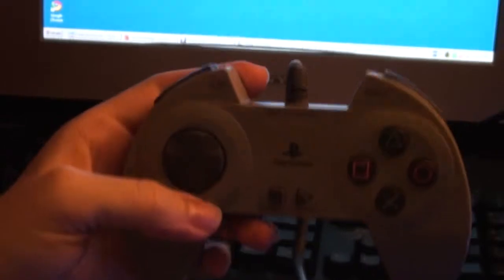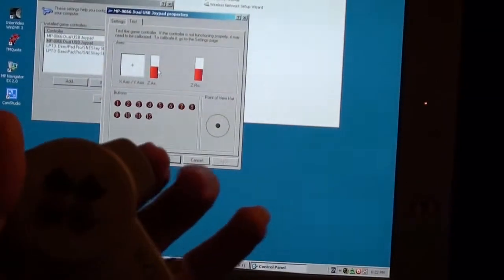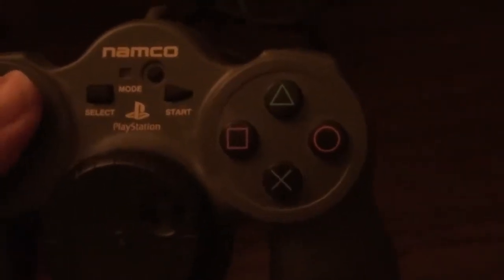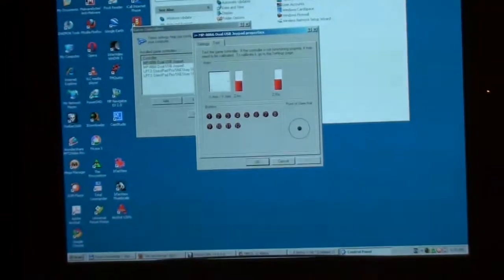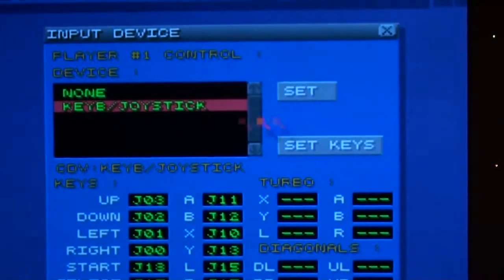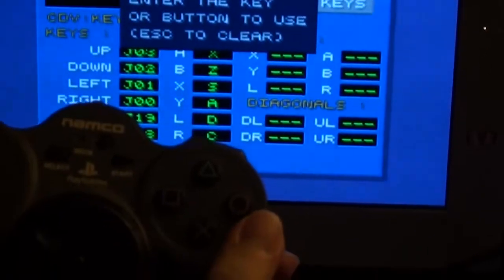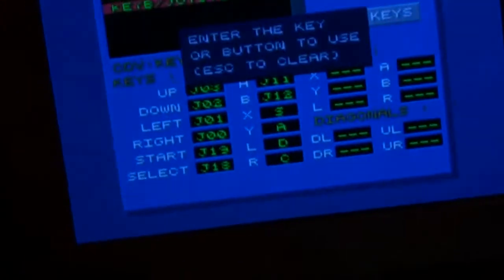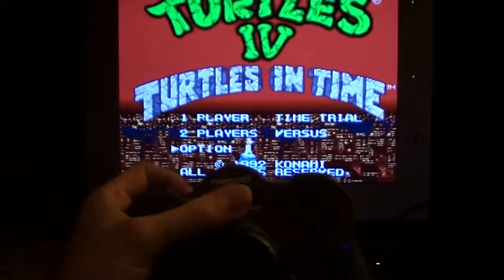How To Use a Video Game Controller On A PC Part 02 USB Adapter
I continue exhibiting the functionality of my 2 port Playstation USB adapter.